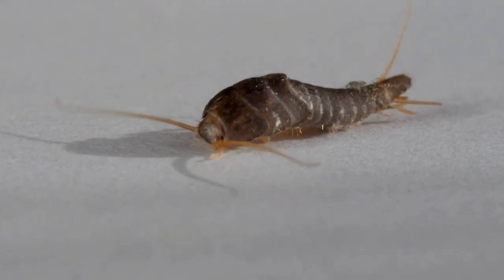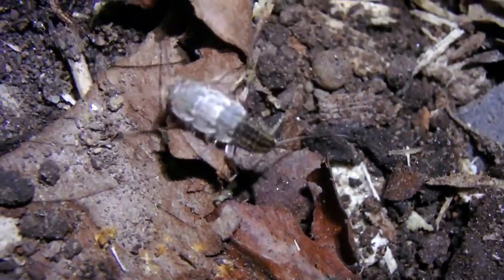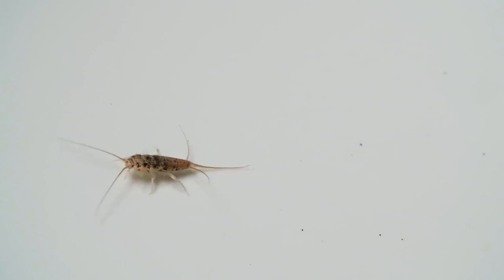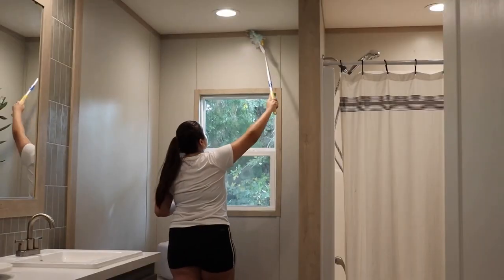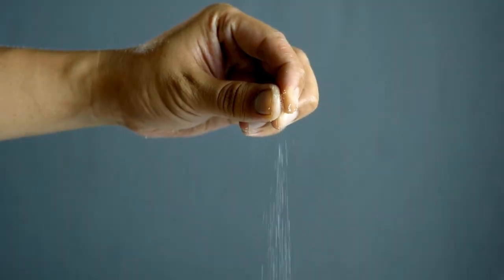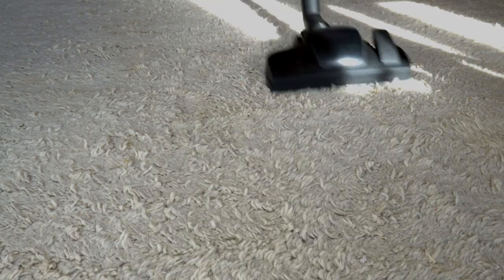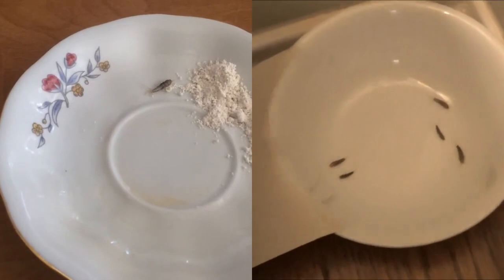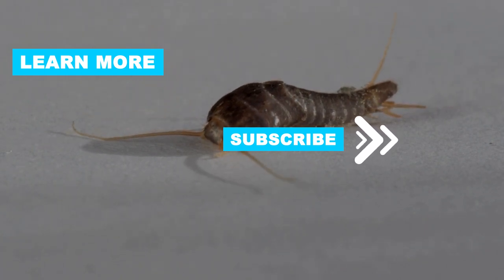How to GET RID OF SILVERFISH | Once and for all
Need to get rid of silverfish for once and for all in your bathroom or elsewhere? We'll tell you how.

Learn how to identify silverfish, remove moisture sources, and declutter your space. Explore natural repellents like cedarwood, cinnamon, and citrus peels, along with practical solutions such as diatomaceous earth, sticky traps, and vacuuming. Follow these easy steps to create an environment that repels silverfish naturally. If you're dealing with silverfish problems, watch this video for practical tips.

0:18 - Identifying Silverfish
0:35 - Remove Moisture Sources
0:50 - Declutter and Clean
1:04 - Get rid of silverfish naturally
1:18 - Diatomaceous Earth
1:30 - Sticky Traps
1:42 - Vacuuming